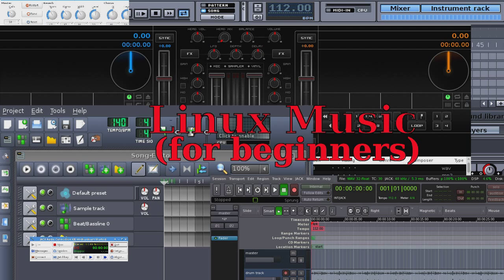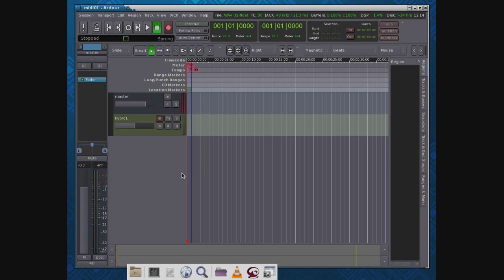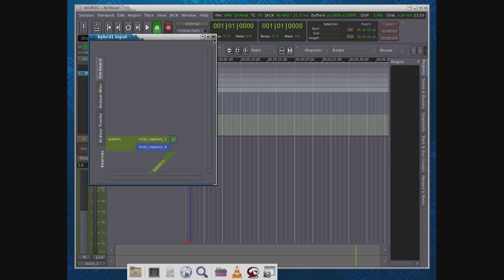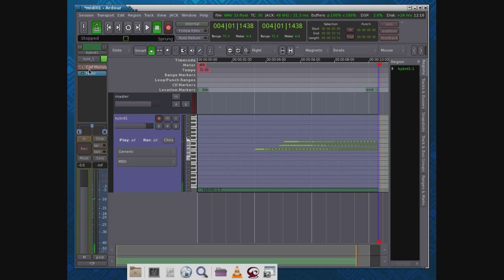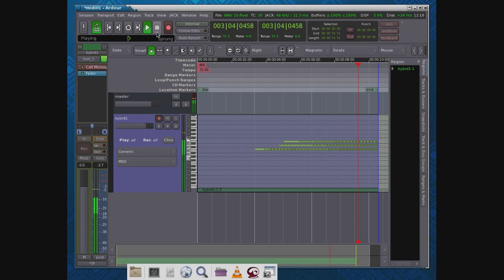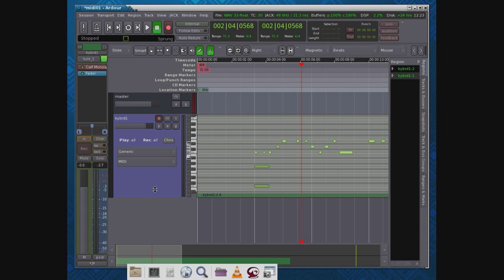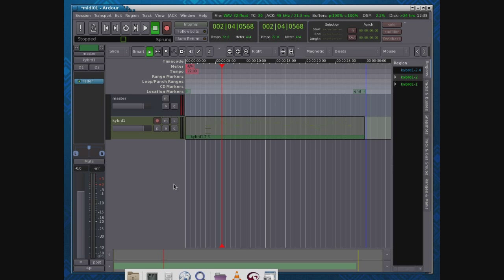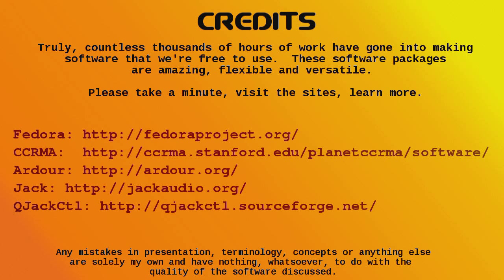ardour record midi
Refresher?  Some of this we've covered, but how to record midi tracks from a keyboard or other control surface into Ardour